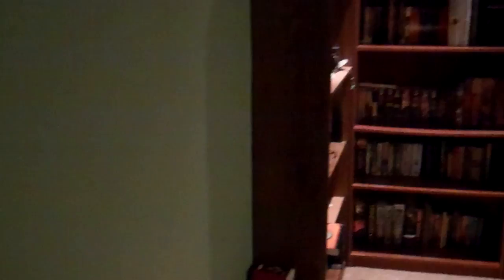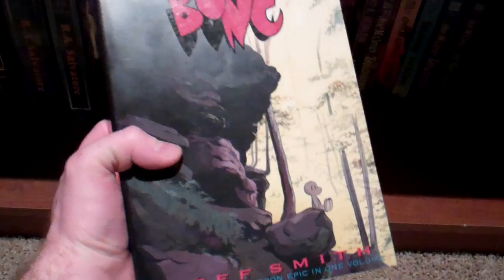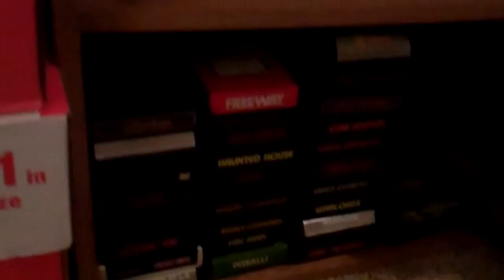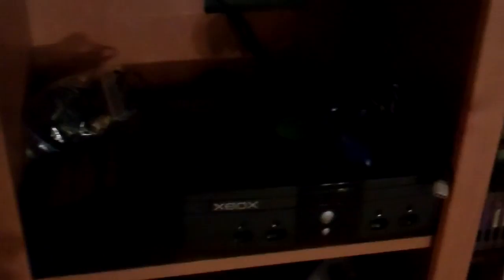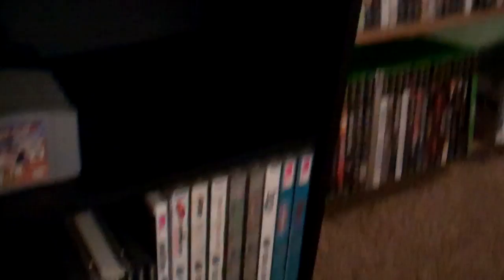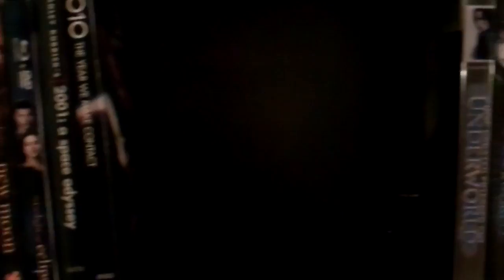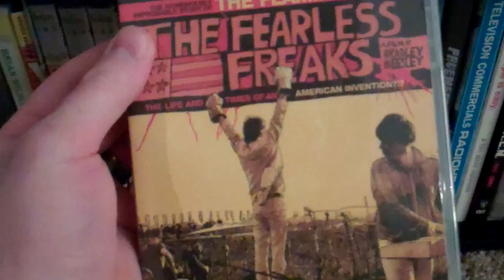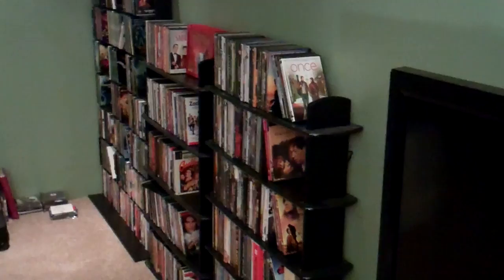100 Subscribers! Game Room Tour! Wheeeeeeeeee!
In celebration of my 100 subscribers I'm going to take a suggestion from my 100th subscriber, ultraturtles, and do a game room tour. It's not complete, but its close enough to show stuff and give you guys an idea of my tastes. This one goes on forever, so much so that the camera cuts me off.